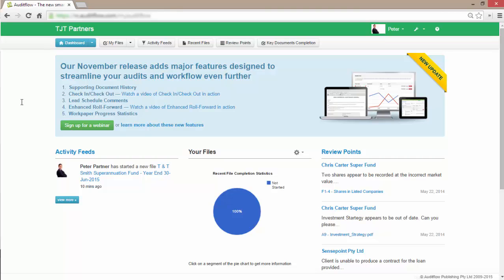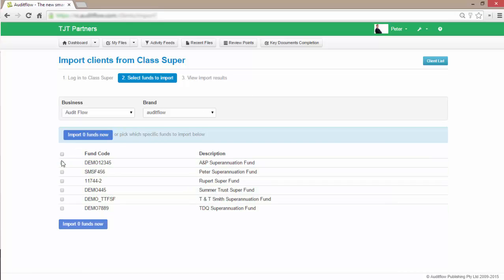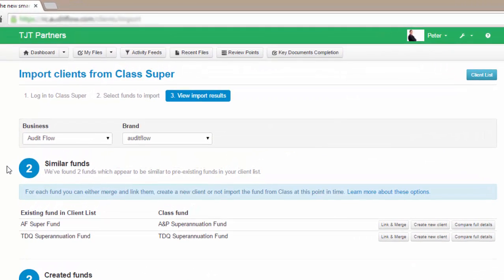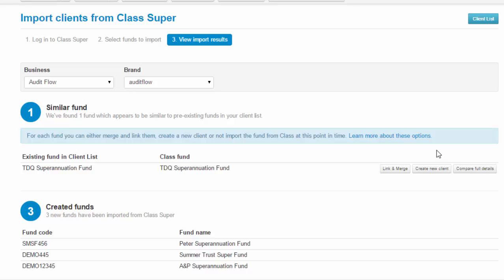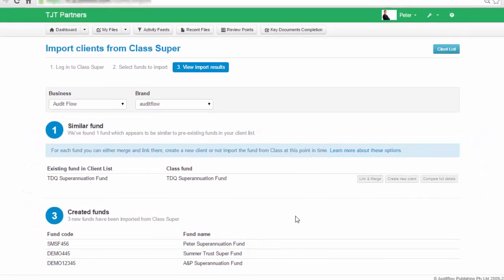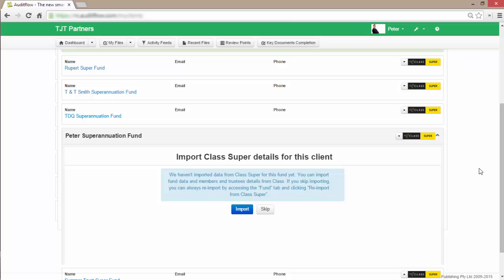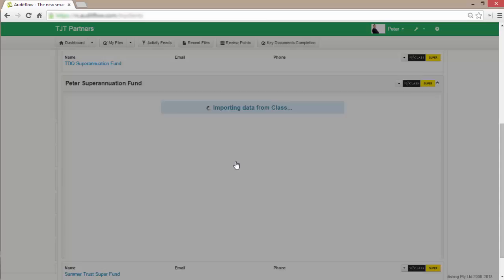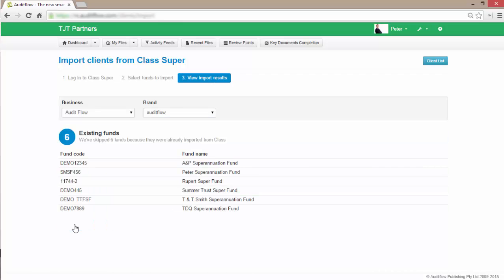SMSF Client List Import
In this tutorial we will show you how you can quickly and easily set up and import the details of all of your Class Super clients.